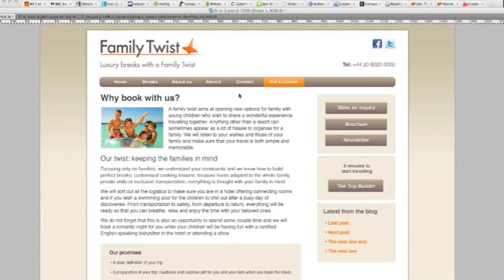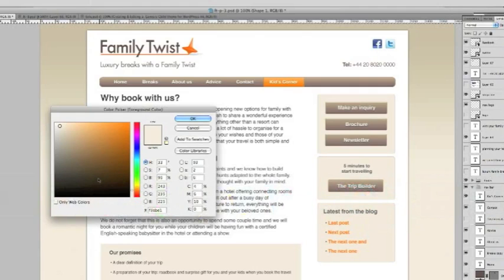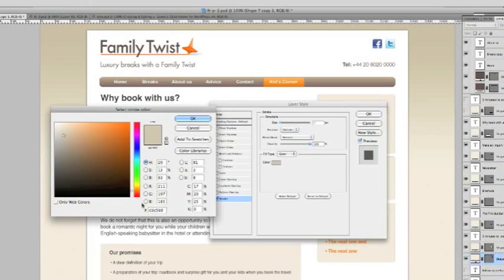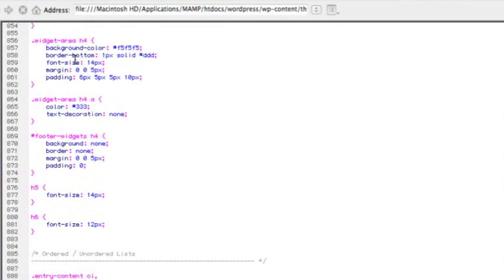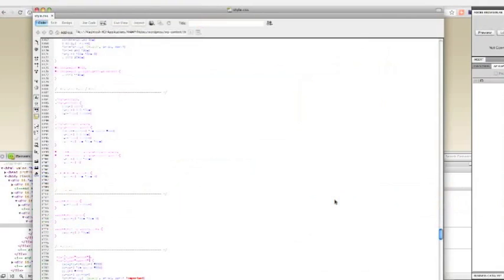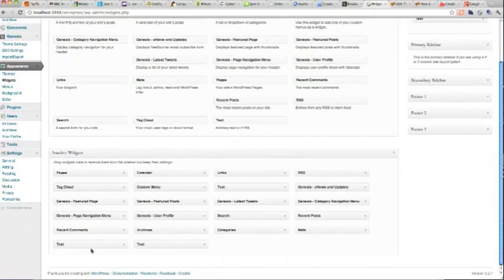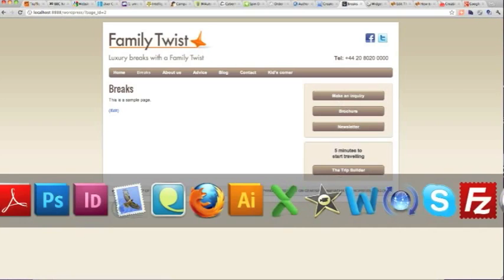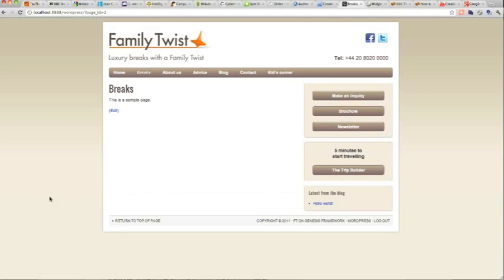Creating a Custom Website - Tut 5 - Creating and Styling a Sidebar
Here's what you will need:

   - Obviously you'll need a computer and an internet connection.
   - It's best to set up WordPress locally. The best way to do this is with XAMPP (Windows) or MAMP (Mac). Here is a tutorial about how to set up WordPress manually. Or you could alternatively set up WordPress with a one-click install using Fantastico or another script. However, it's best to set WordPress up manually, in my opinion.
   - You may need some basic understanding of WordPress, HTML and CSS.
   - Some sort of graphics program like Photoshop. GIMP will do.